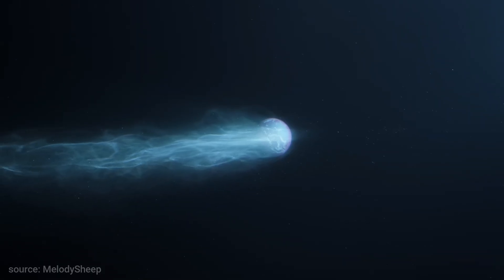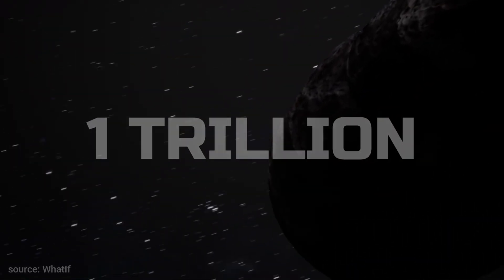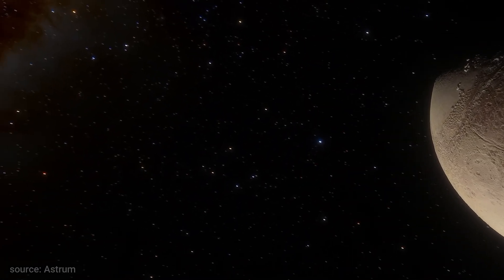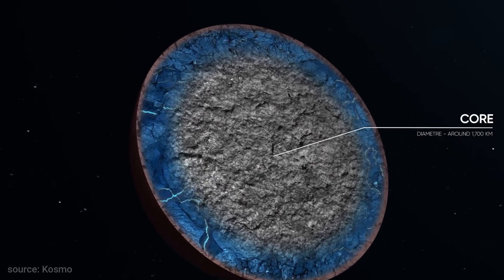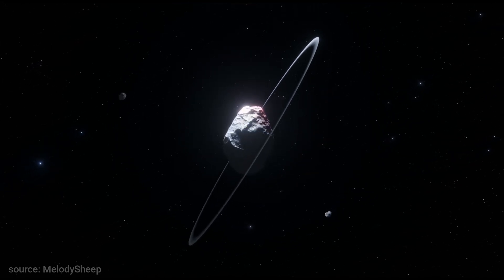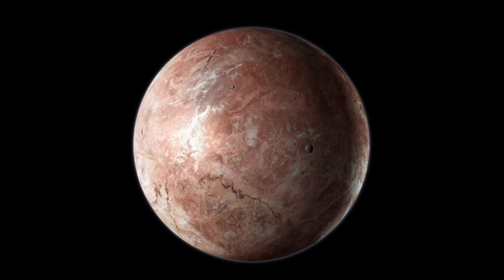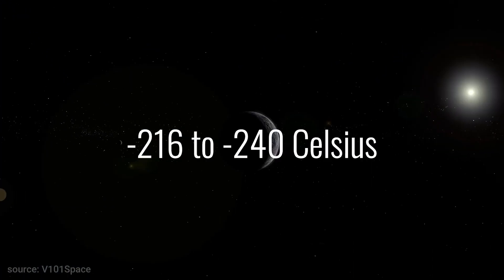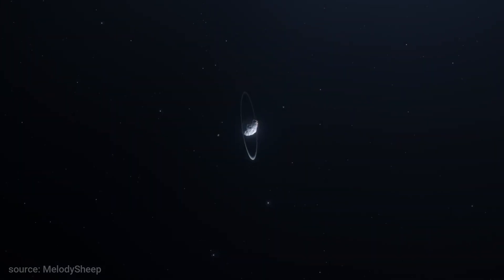Mysterious Dwarf Planets in the Kuiper Belt | Space Talks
Four out of five discovered dwarf planets are hiding inside of the Kuiper Belt, let us tell you more about them.